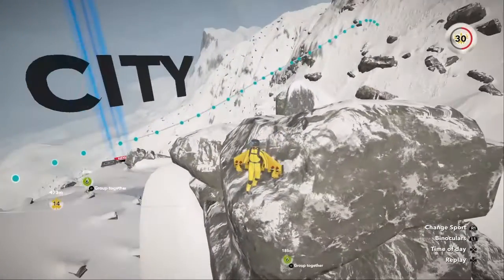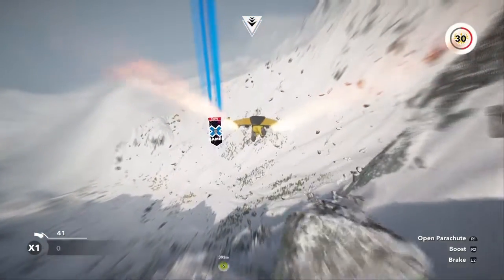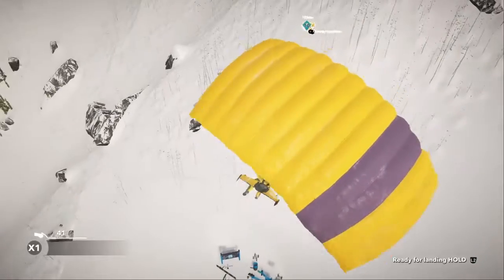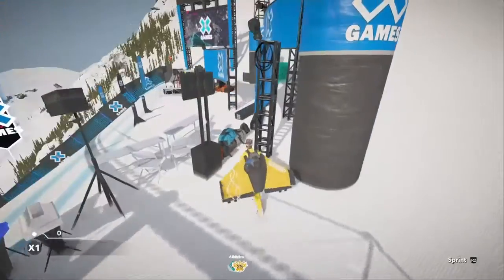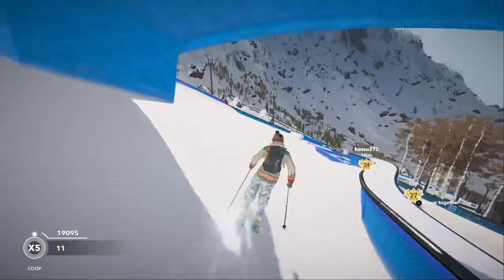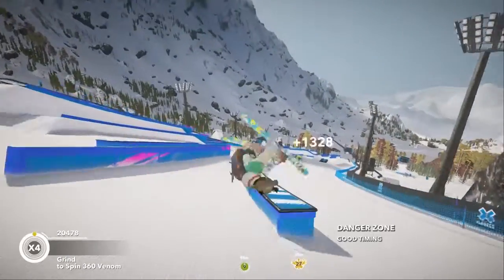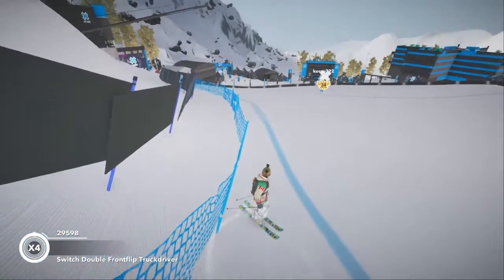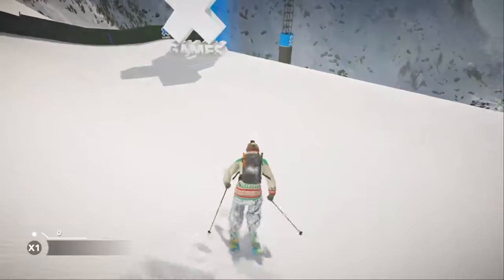EPIC SPOT FOR TRICKS IN STEEP!!!!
Just wanted to show off this epic spot in steep